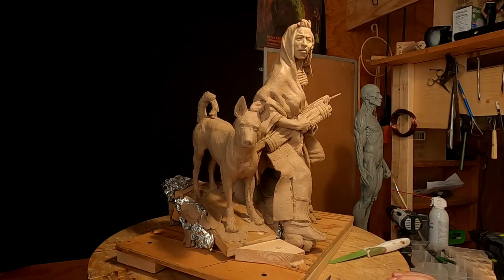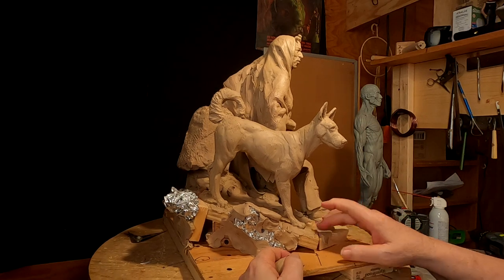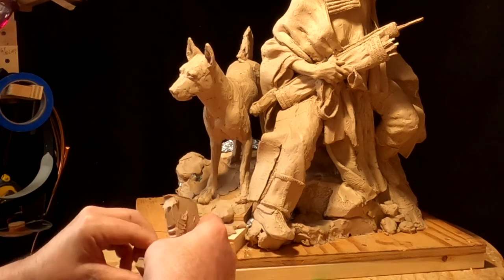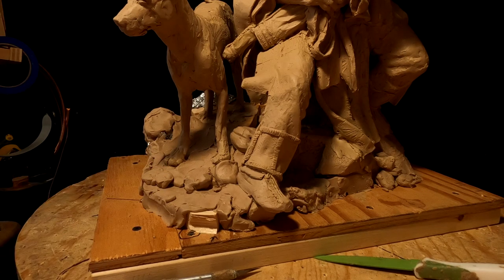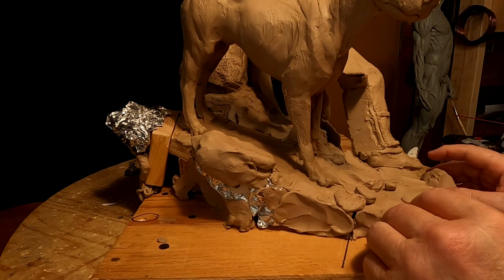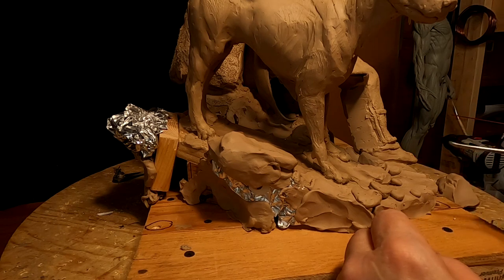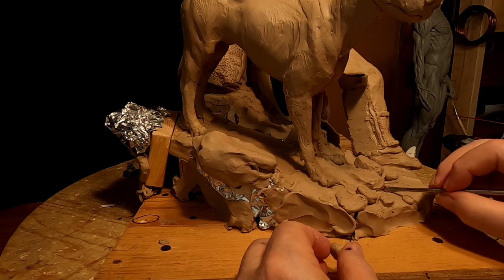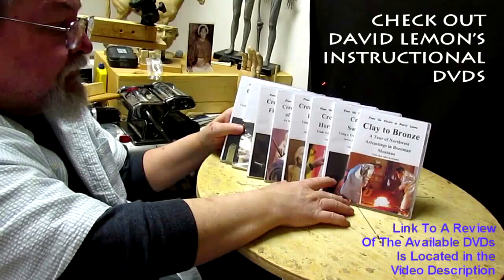THE NIGHT SENTINEL, Adding Rocks to the Base